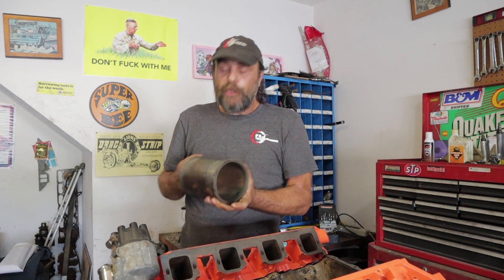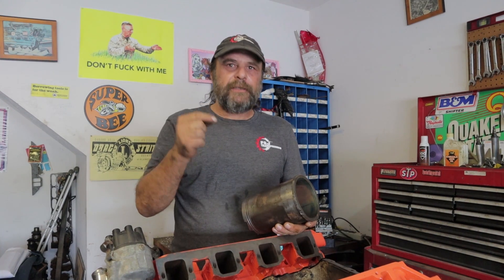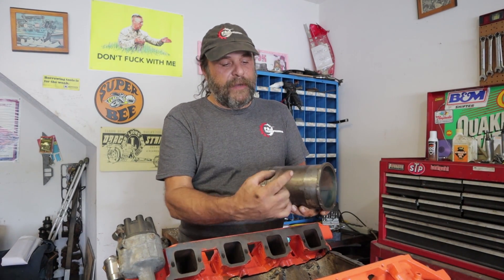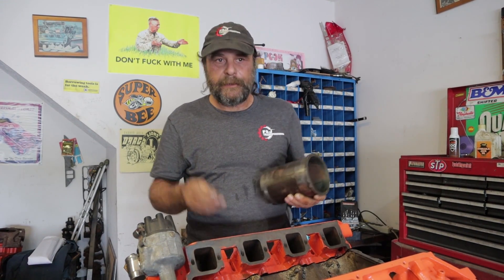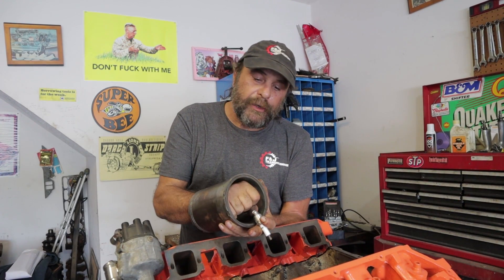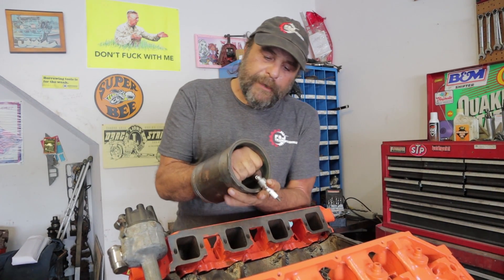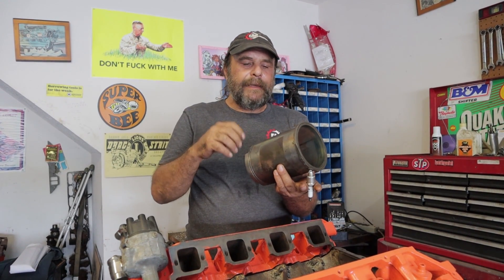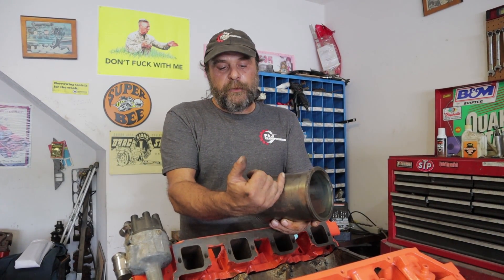Engine Basics-The Power Stroke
Literally everything we do to an internal combustion engine revolves around the instant of ignition and the sequence of events immediately following.  Here's a rundown of that happens during the Power Stroke.